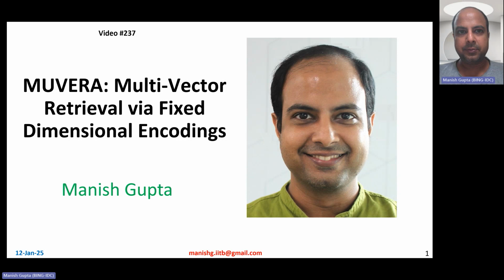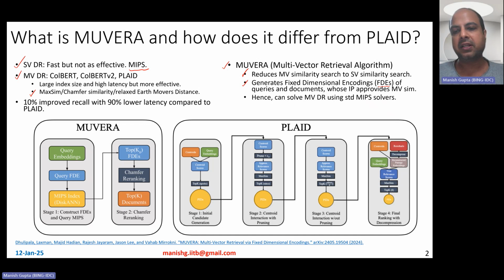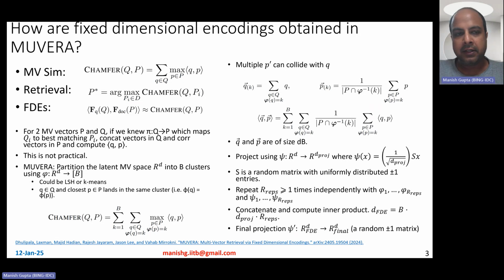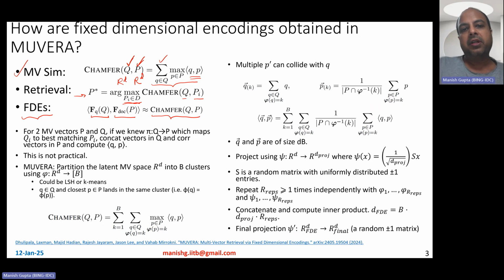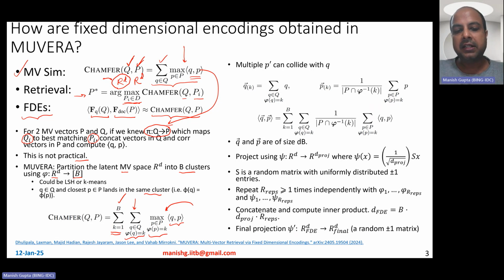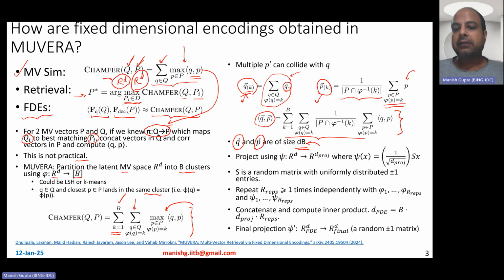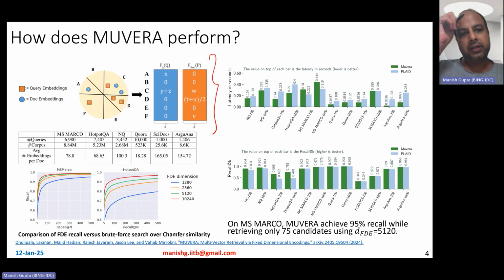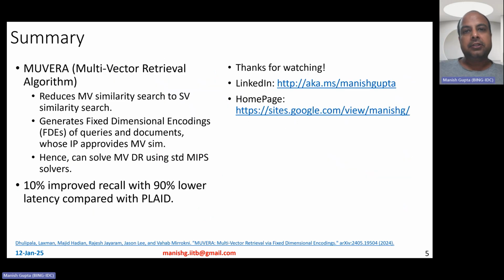#237 MUVERA: Multi-Vector Retrieval via Fixed Dimensional Encodings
Neural embedding models have become a fundamental component of modern information retrieval (IR) pipelines. These models produce a single embedding per data-point, allowing for fast retrieval via highly optimized maximum inner product search (MIPS) algorithms. Recently, beginning with the landmark ColBERT paper, multi-vector models, which produce a set of embedding per data point, have achieved markedly superior performance for IR tasks. Unfortunately, using these models for IR is computationally expensive due to the increased complexity of multi-vector retrieval and scoring. MUVERA (Multi-Vector Retrieval Algorithm) is a retrieval mechanism which reduces multi-vector similarity search to single-vector similarity search. This enables the usage of off-the-shelf MIPS solvers for multivector retrieval. MUVERA asymmetrically generates Fixed Dimensional Encodings (FDEs) of queries and documents, which are vectors whose inner product approximates multi-vector similarity. FDEs give high-quality approximations, thus providing the first single-vector proxy for multi-vector similarity with theoretical guarantees. Empirically, FDEs achieve the same recall as prior state-of-the-art heuristics while retrieving 2-5× fewer candidates. Compared to prior state of the art implementations, MUVERA achieves consistently good end-to-end recall and latency across a diverse set of the BEIR retrieval datasets, achieving an average of 10% improved recall with 90% lower latency.

In this video, I talk about the following: What is MUVERA and how does it differ from PLAID? How are fixed dimensional encodings obtained in MUVERA? How does MUVERA perform?

Dhulipala, Laxman, Majid Hadian, Rajesh Jayaram, Jason Lee, and Vahab Mirrokni. "MUVERA: Multi-Vector Retrieval via Fixed Dimensional Encodings." arXiv preprint arXiv:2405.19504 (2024).